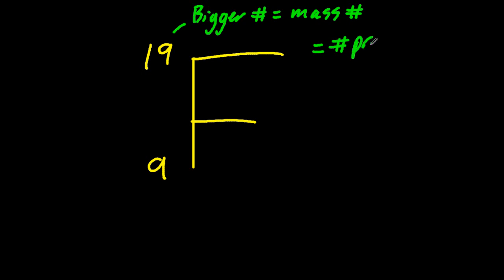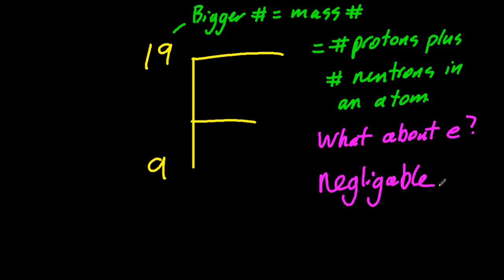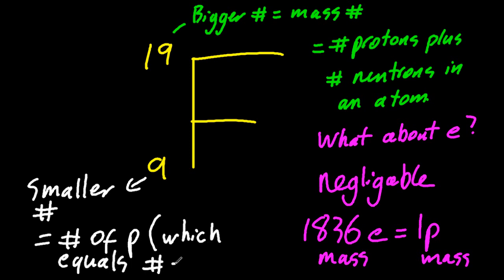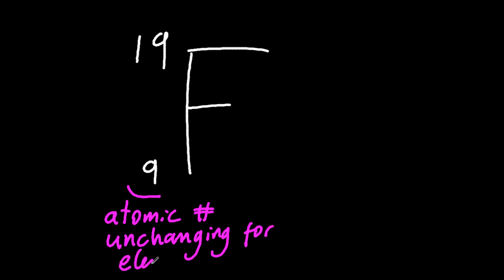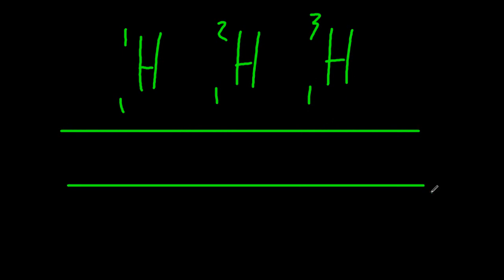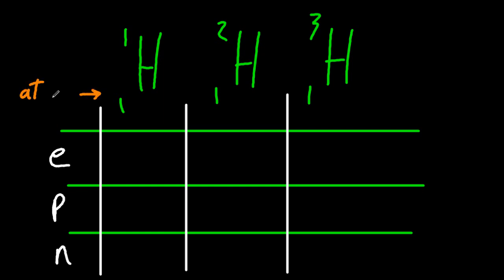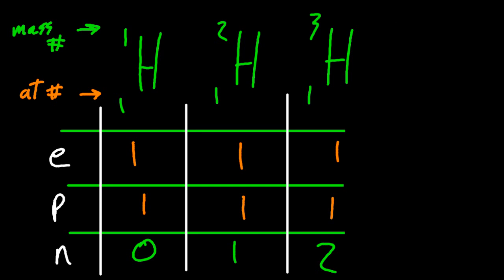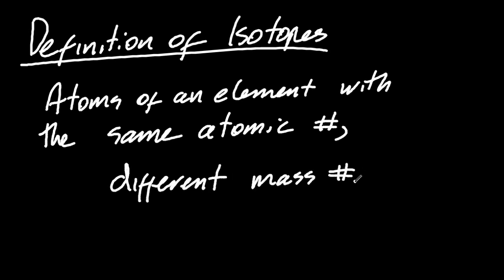S1.2.1 Define mass number (A), atomic number (Z) and isotopes [SL IB Chemistry]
Mass #   = # of protons AND # of neutrons in an atom
Atomic # = # of protons in an atom
Isotopes of an element = Atoms of an element with the same atomic number, different mass #.

Emperor Zog agreed to participate in this video but failed to show up after an AHIE (accidental halogen inhalation event) .